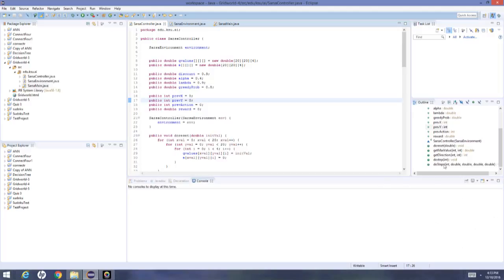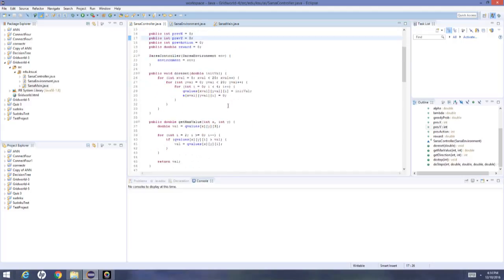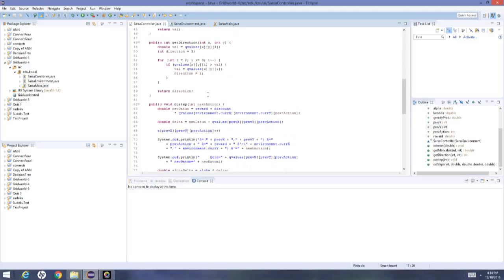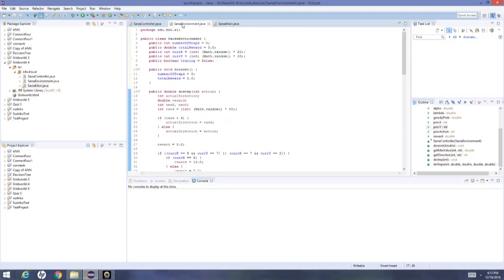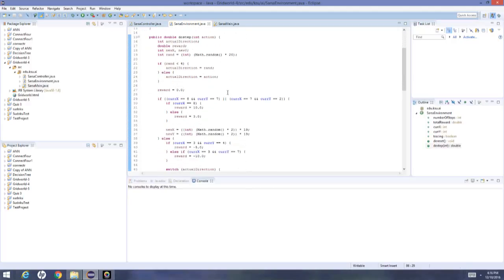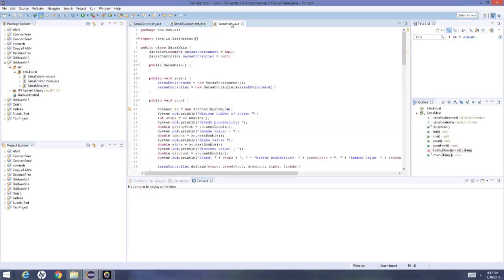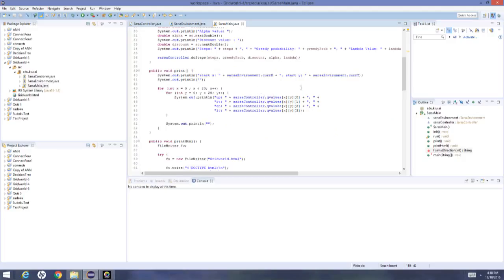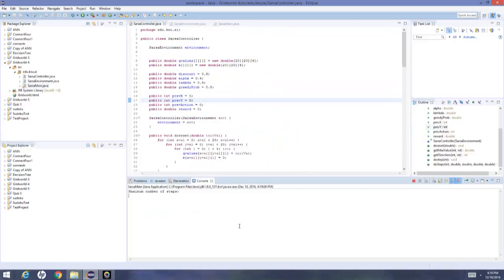CS4242 Project 4/Gridworld - SARSA-lambda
Christopher Owen

CS 4242 Artificial Intelligence Section 01 Fall 2016 Kennesaw State University

Gridworld - SARSA-lambda